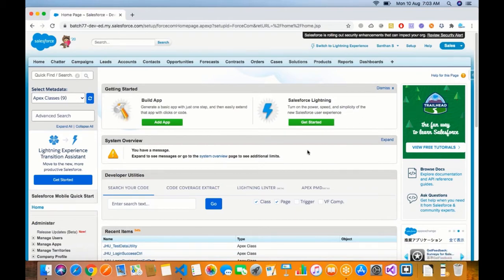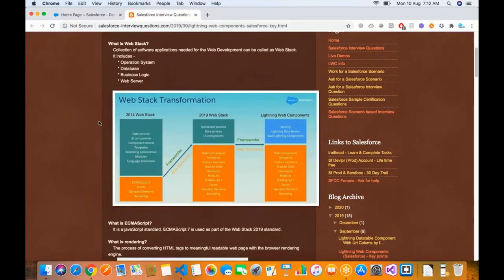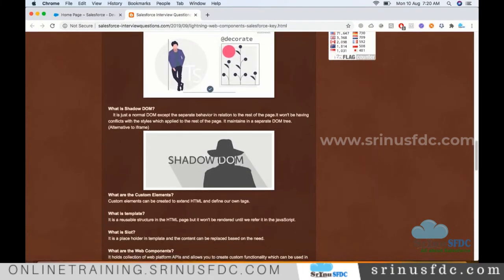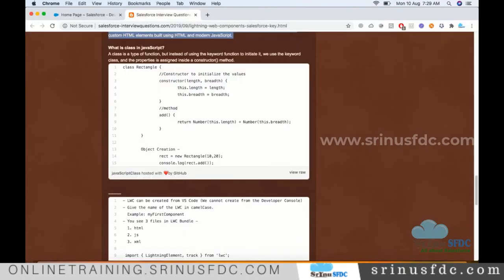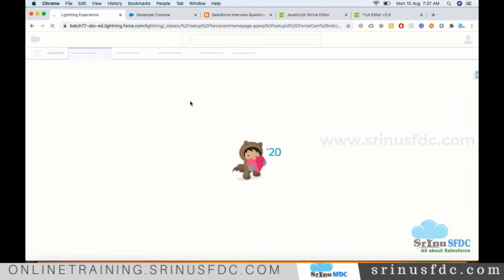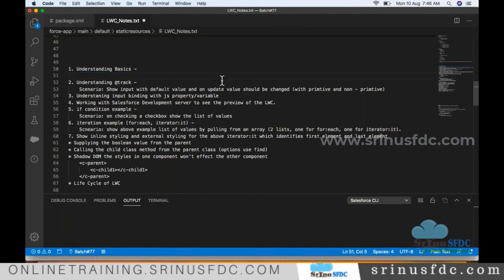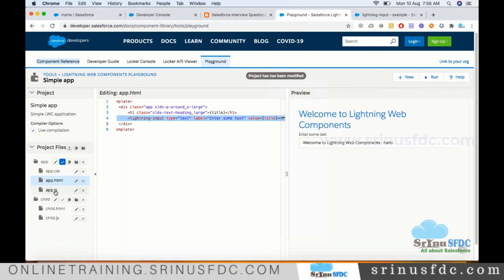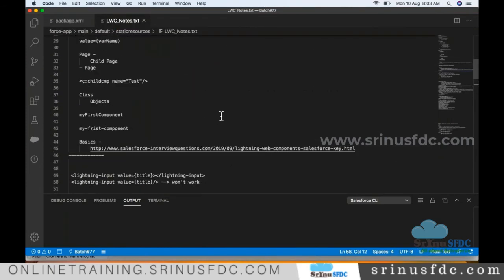001 B77 10Aug20 (LWC Introduction)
LWC Introduction